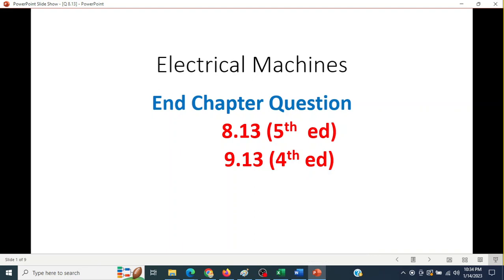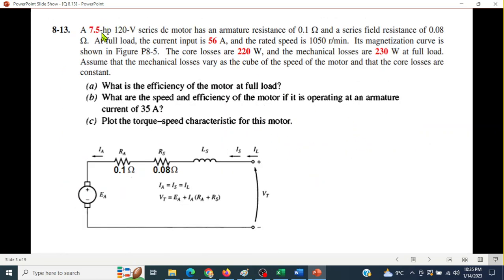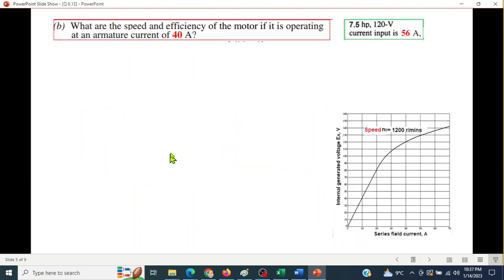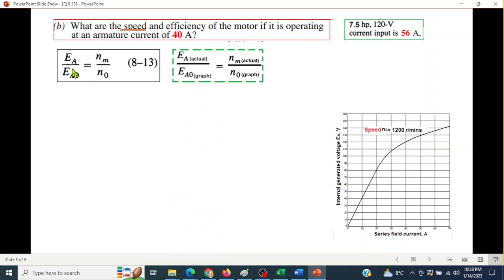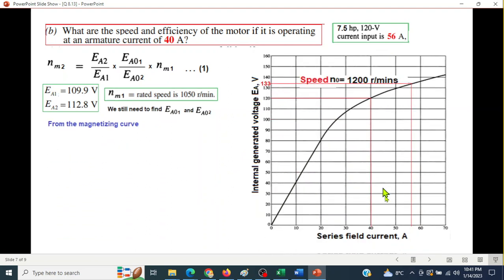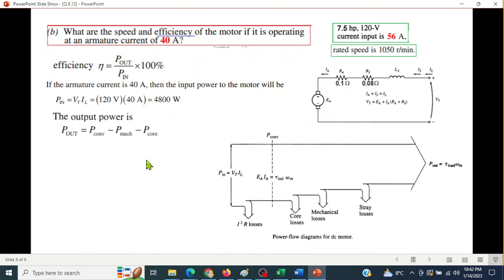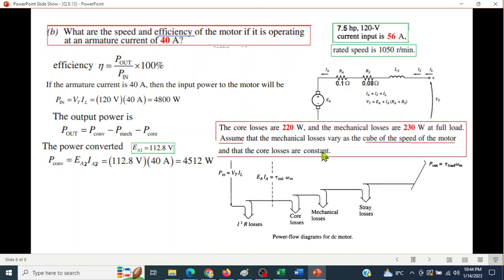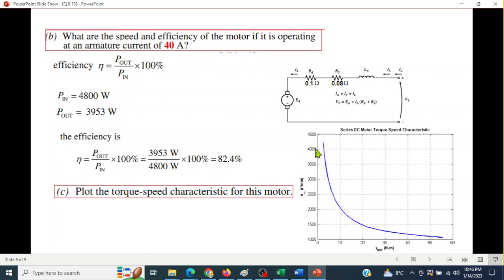(English)EM || Question 9.13 (4ed) || Series DC Motors || Efficiency || Torque Speed Curve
End Ch Q 8.13 from 5th ed (Q9.13 4th ed)(English)Series DC Motors

Question 8.13: A 15-hp 120-V series dc motor has an armature resistance of 0.1 Ω and a series field
resistance of 0.08 Ω. At full load, the current input is 115 A, and the rated speed is
1050 r/min. Its magnetization curve is shown in Figure P8-5. The core losses are
420 W, and the mechanical losses are 460 W at full load. Assume that the mechanical
losses vary as the cube ofthe speed ofthe motor and that the core losses are constant.
(a) What is the efficiency of the motor at full load?
(b) What are the speed and efficiency of the motor if it is operating at an armature
current of 70 A?

# Electrical Engineering Academy
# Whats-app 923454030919